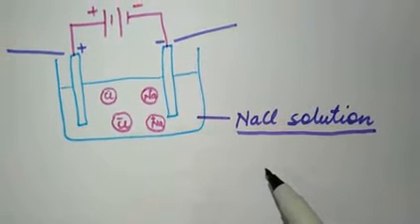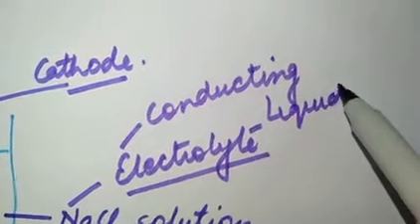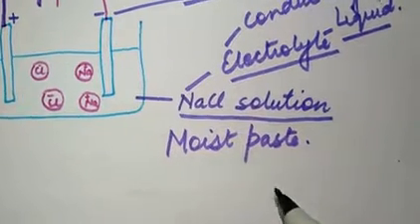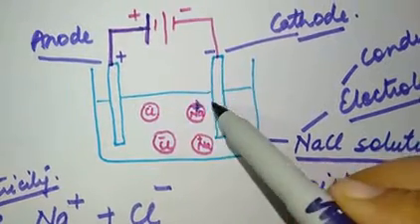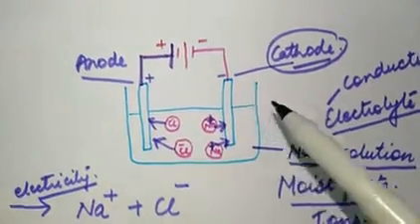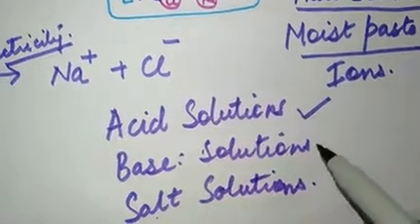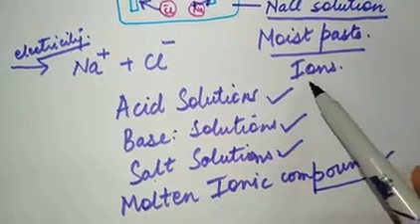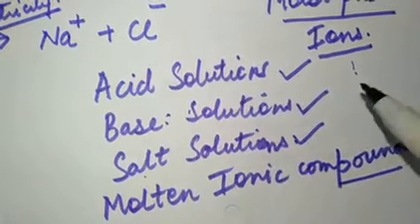Class VIII (Science) Chapter No. 11 “Chemical effects of electric current” (Part 8)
Chapter No. 11 “Chemical effects of electric current” (Part 8)

By : Ms. Kritika Sharma